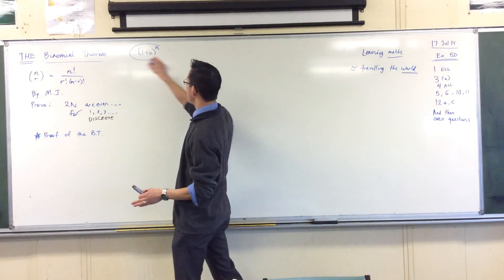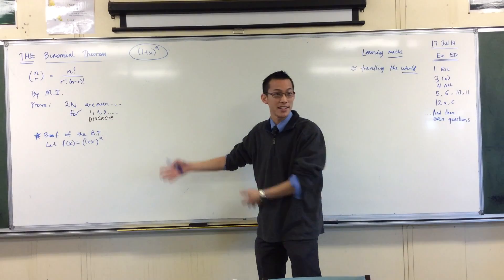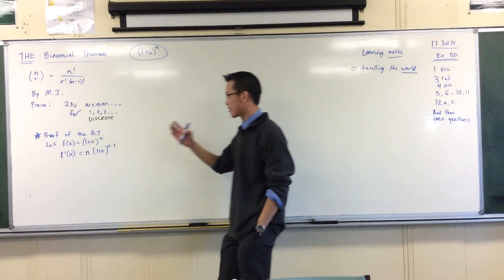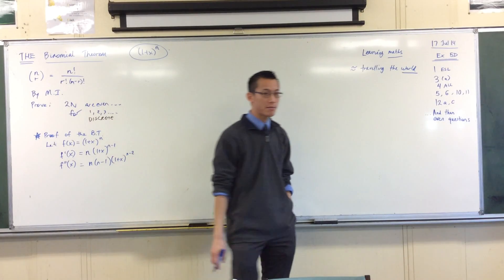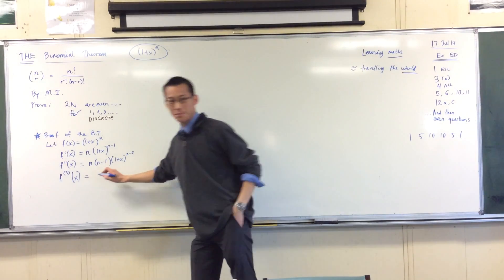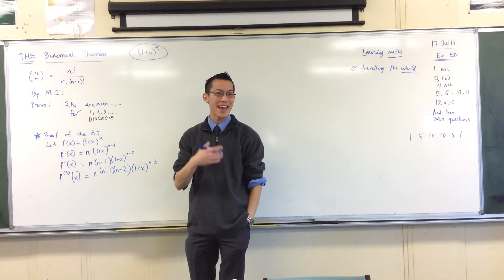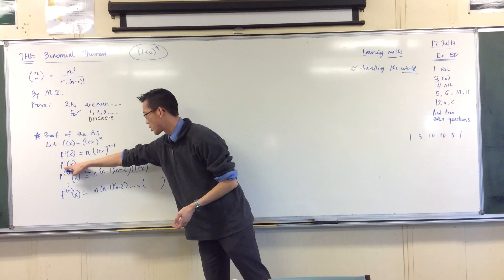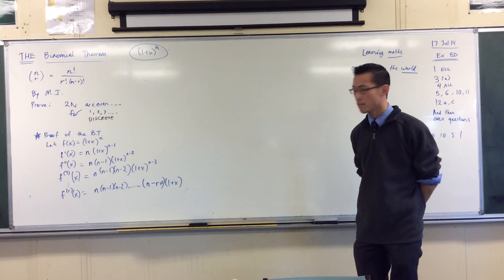An ingenious & unexpected proof of the Binomial Theorem (2 of 2: Proof)